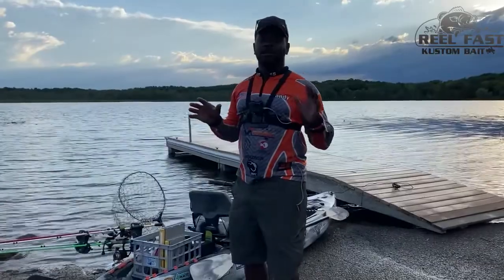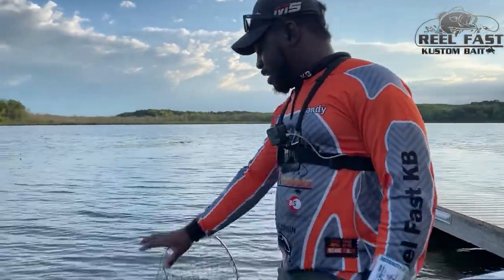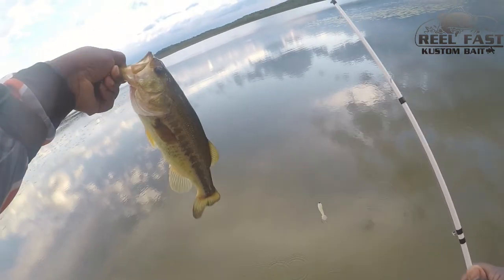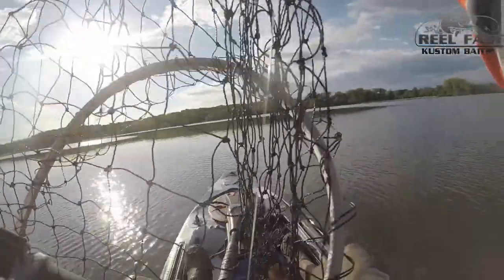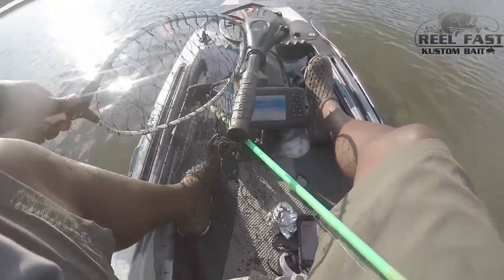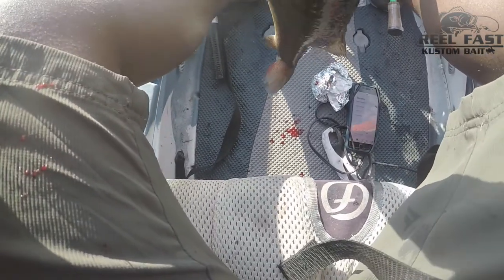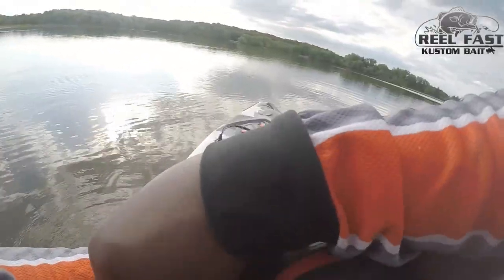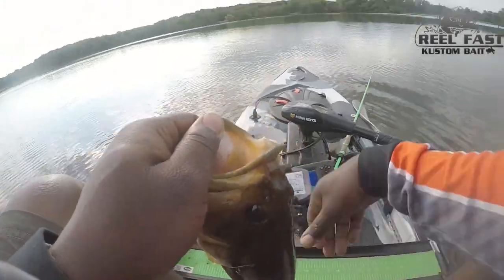tournament fishing pre-event